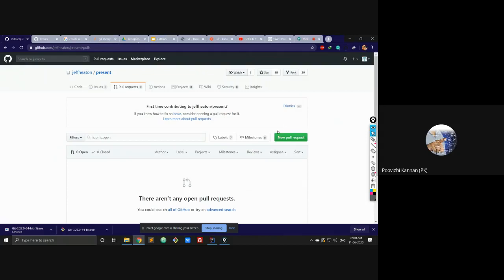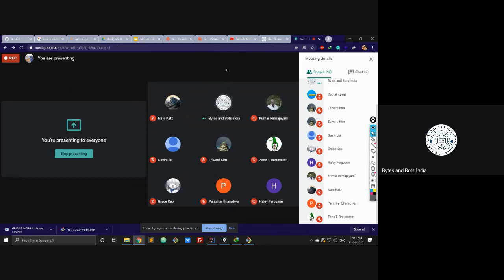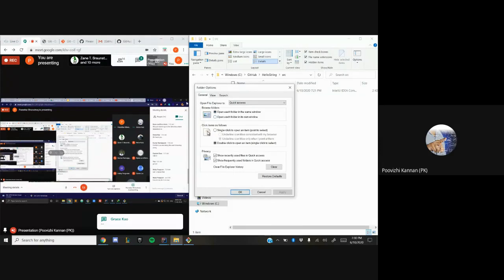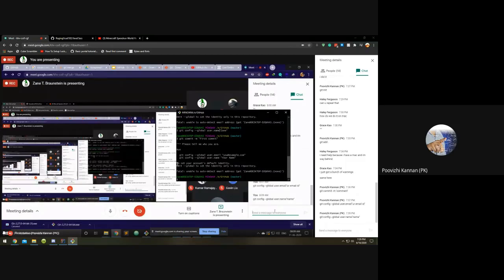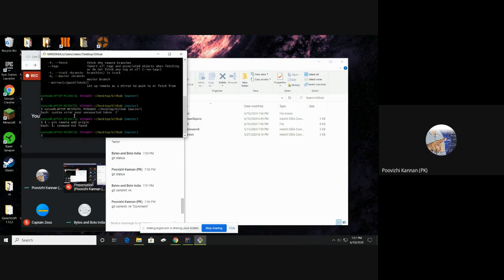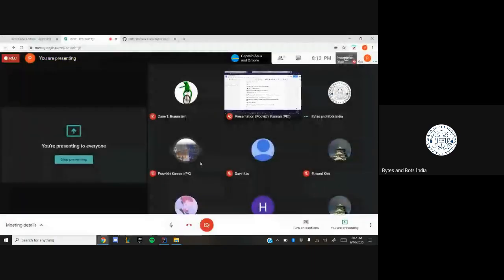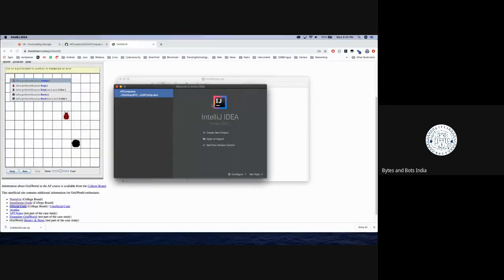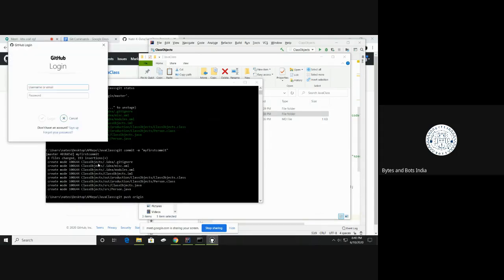Unit 8: Introduction to GitHub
We will be having an introductory class on What is GitHub, Its uses, how to set up a GitHub account. We will also have an introduction to Git and some basic commands on Git.